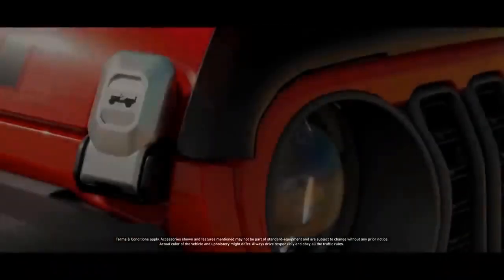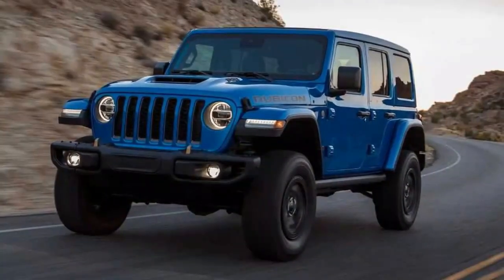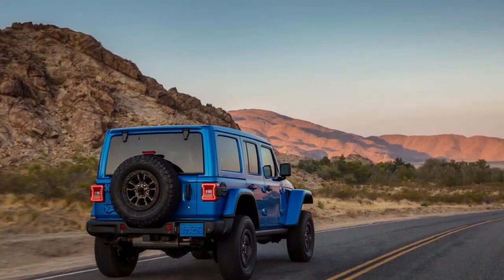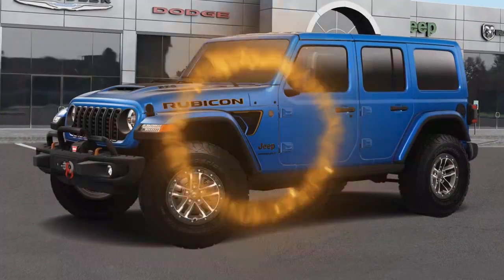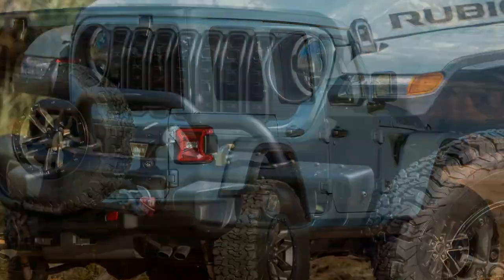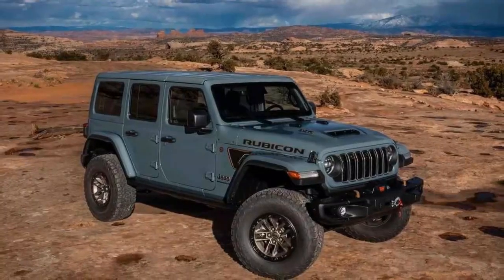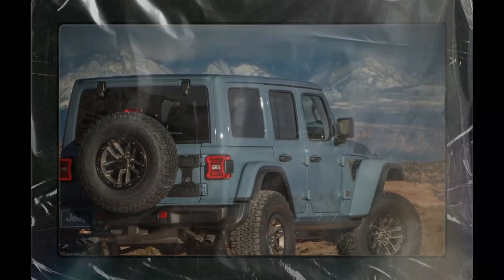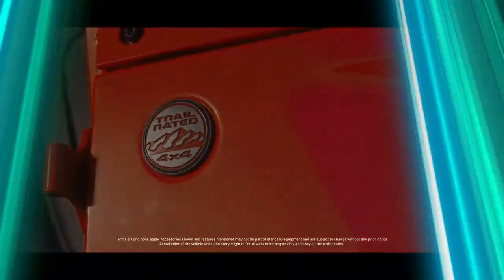2024 Jeep Wrangler Rubicon 392 Final Edition, Your Gateway to Adventure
2024 Jeep Wrangler Rubicon 392 Final Edition, Your Gateway to Adventure

1. We use trusted media sources in loading news and narrative content that we provide, in order to maintain accuracy and facts. We also include sources as references. please visit the sites we provide for more in-depth information related to the information or discussion we raise.

2. The material we use in making this video, is free and non-copyrighted content, or Creative Commons content, with fair use of content. If there is a problem or material that we use in the video in this channel, or there is a discussion about future business.

Thanks,